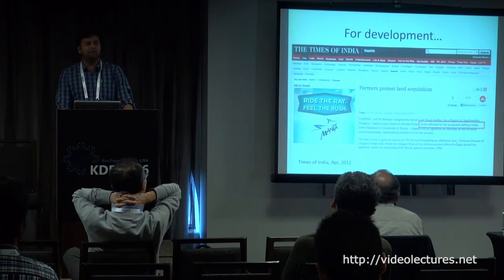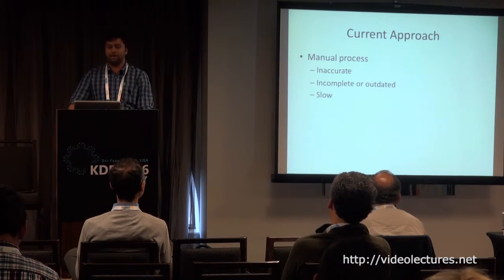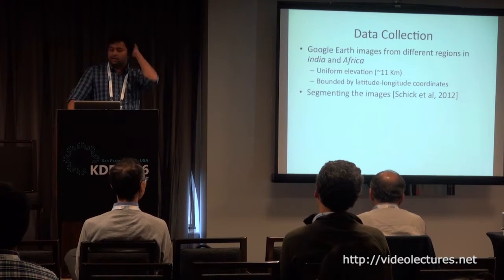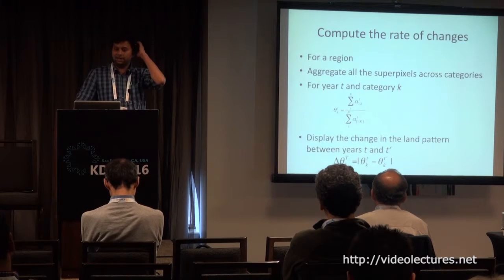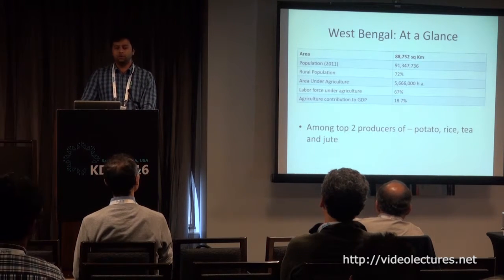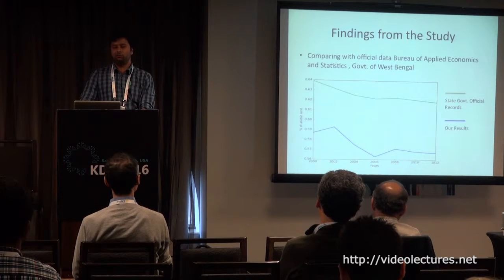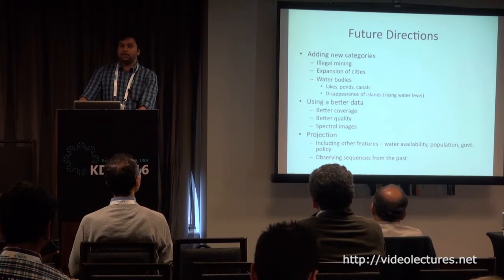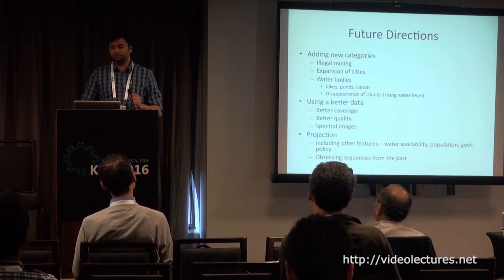Satellite Image Analytics, Land Change and Food Security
Author:
Sunandan Chakraborty, Courant Institute of Mathematical Sciences, New York University